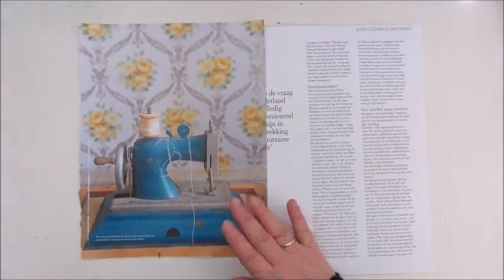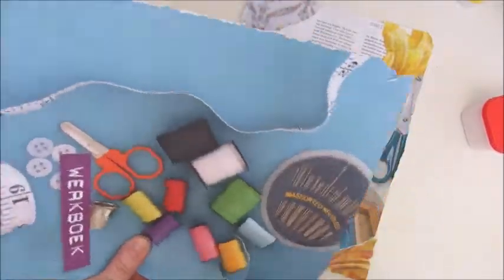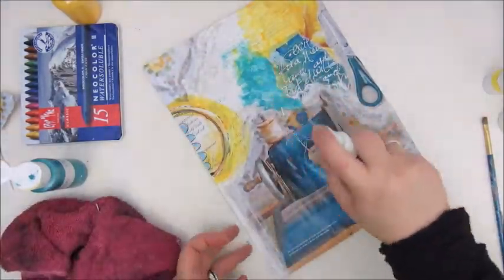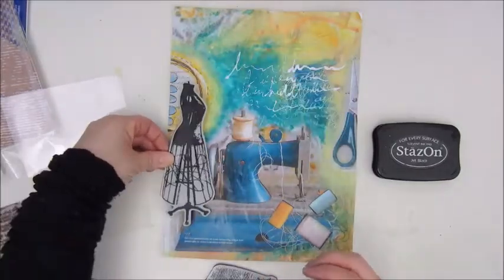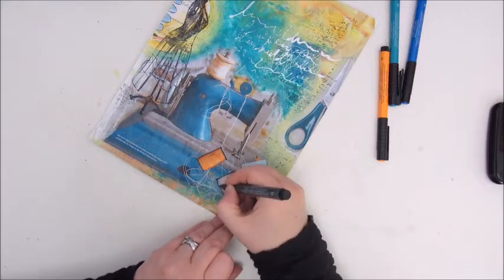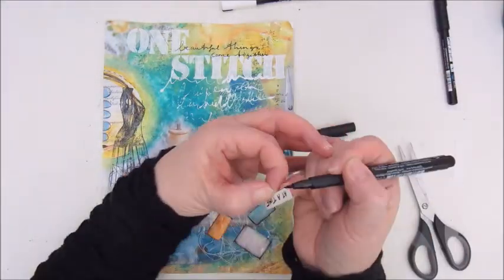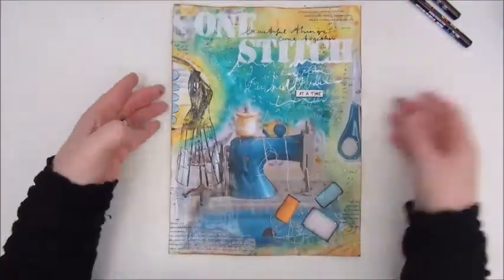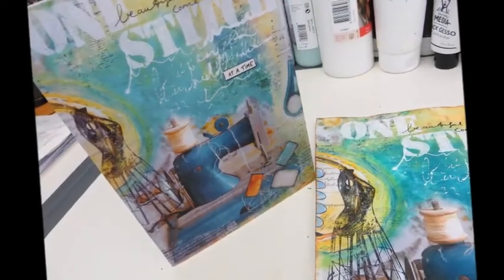Art Journal Page One Stitch At A Time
Hi everyone, made this page for my daughter in law. She celebrates her birthday today. HAPPY BIRTHDAY Evy! This one's for you! XXX